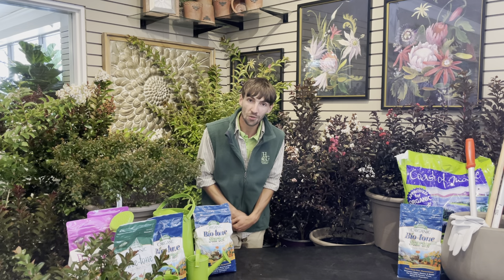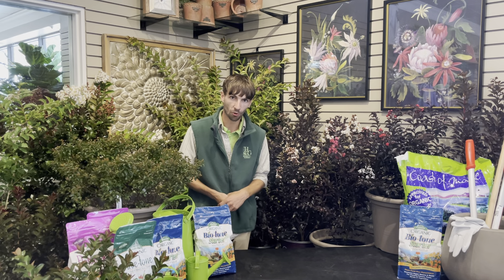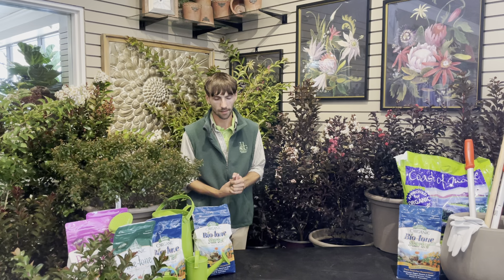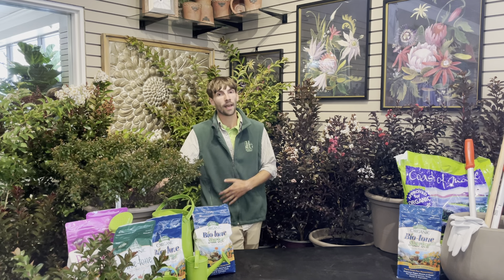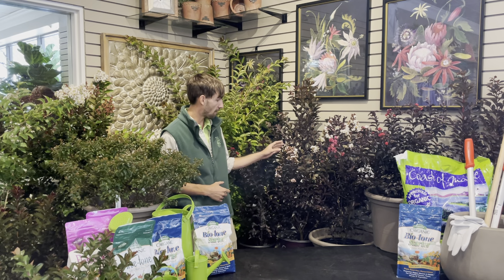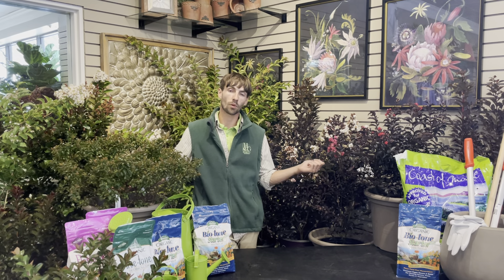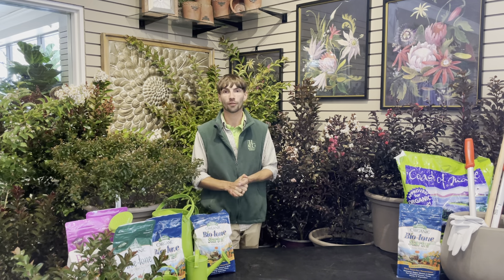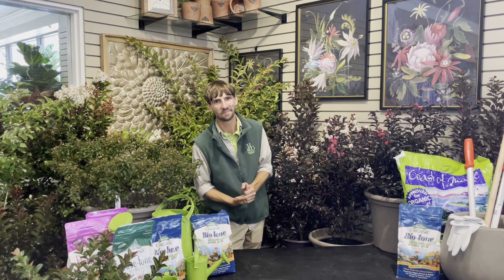Crape Myrtle Video One: Selecting and Planting Your Crape Myrtle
Join Zach from Severna Park as he talks about different varieties of Crape Myrtles and discusses growth patterns and how to plant to help you have the perfect Crape Myrtle in your yard this year.

Don't forget to join us this year for our 2021 Crape Myrtle Festival